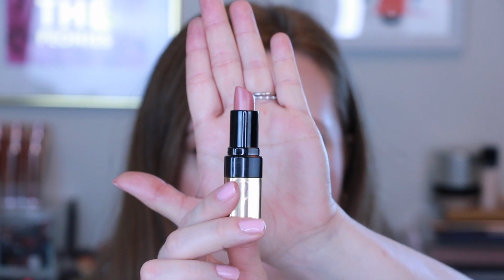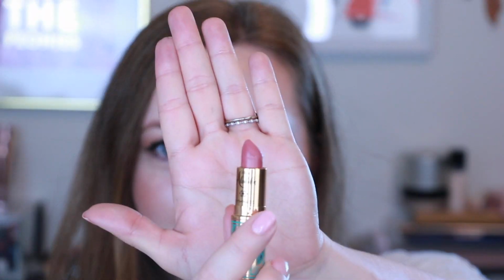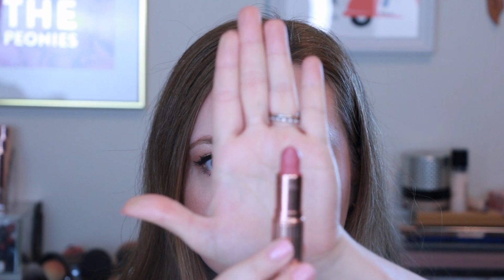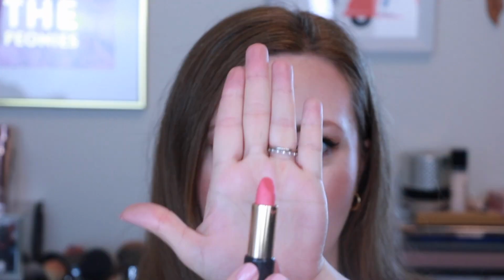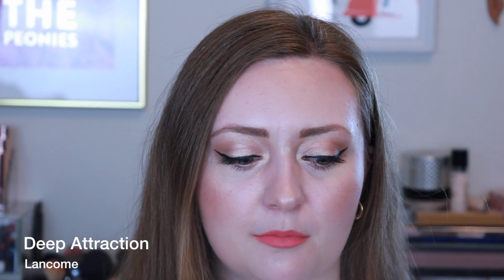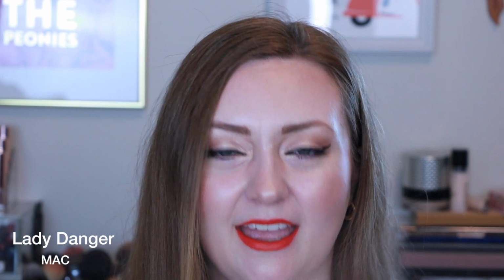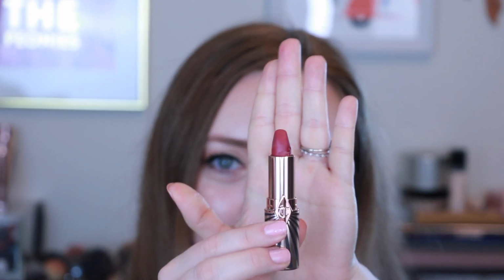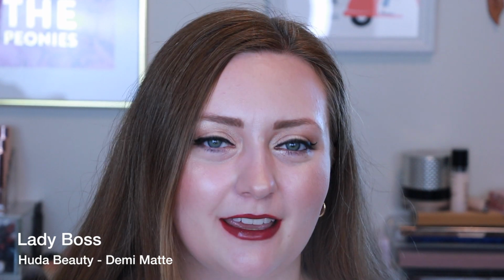If I Could Only Keep 10 Lipsticks...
Today I am sharing my second video in my "If I Could Only Keep 10" series with you! Today the question is... what if I could only keep 10 lipsticks? This was a hard one. My lipstick collection is one of my favourite things about my makeup collection. I just love how they can totally change around a look. Enjoy!

Products Featured:

Charlotte Tilbury Bitch Perfect
Bobbie Brown Bare Pink
Charlotte Tilbury American Sweetheart
Charlotte Tilbury JK Magic
MAC Princess Incognito - * Limited Edition (Aladdin Collection)
Lancome Deep Attraction
MAC Lady Danger
Charlotte Tilbury Red Carpet Red
Charlotte Tilbury Amazing Amal
Huda Beauty Lady Boss Demi Matte Liquid Lipstick

Makeup I Am Wearing:

Benefit The POREfessional Hydrating Primer
Benefit Boing Hydrating Concealer
Bobbie Brown Intensive Skin Serum Foundation
Ilia Liquid Light Serum Highlight
Charlotte Tilbury Eyes to Mesmerize in Jean
Charlotte Tilbury Filmstar Bronze and Glow
Benefit Georgia Blush
Tom For Eye Defining Pen
Catrice Prêt A Volume Mascara
Hourglass Ambient Lighting Powder Palette
Colour Pop Disney Designer Collection Lipgloss in Bobbidi

About Me:
Age - 27
Skin - Fair, Dry
Hair - Long, dense, fine, not colour treated
Kids - No kids, just two cats!
Location - Toronto

Ipsy (I get points, which gets me more makeup, which gets us more things to giveaway, review & play with)
Rakuten - Cash back for online shopping! Get $5 on your first $25 purchase. My favourite way to save money while shopping on line!!!

My name is Alanna and I am a Toronto based Canadian beauty and lifestyle blogger. I love producing content about all things beautiful, and talking about luxury makeup, handbags, and travel. I love to create easy every day makeup tutorials and looks that the every day woman feels confident and beautiful in!Thanks for your support xoxox